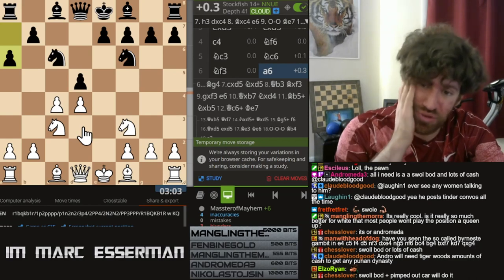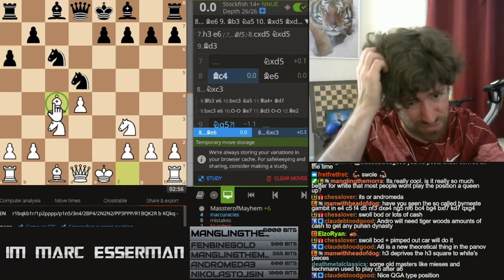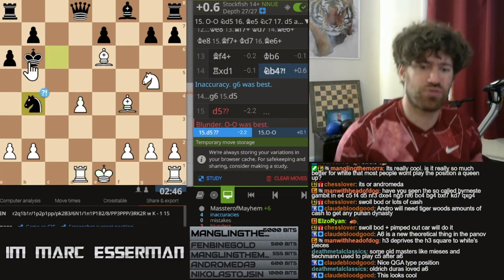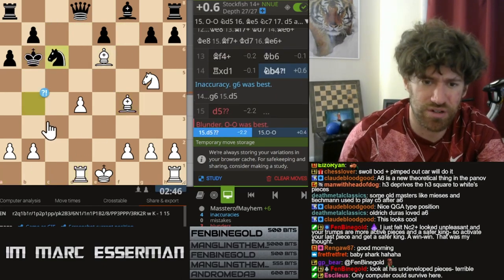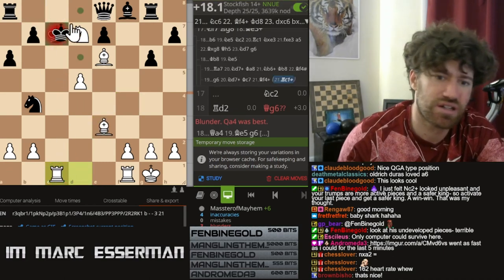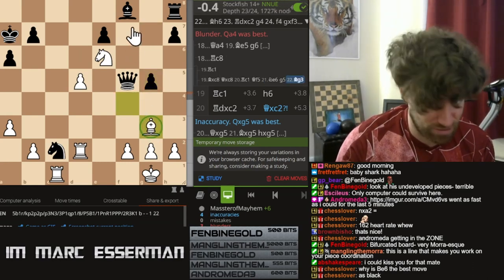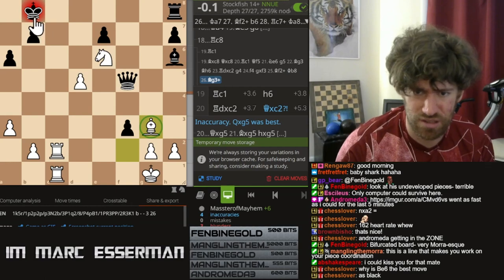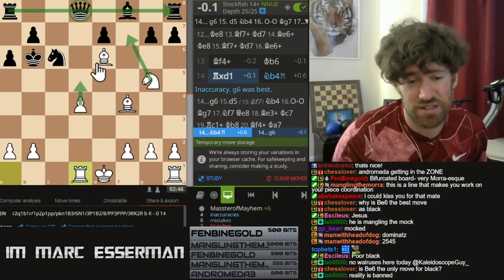Powerful Panov Queen Sacrifice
Enjoy this rare opening variation where White starts out sacrificing a queen for just a bishop and a pawn!